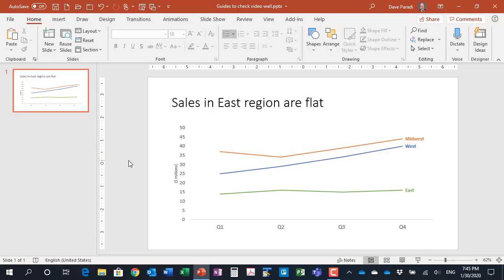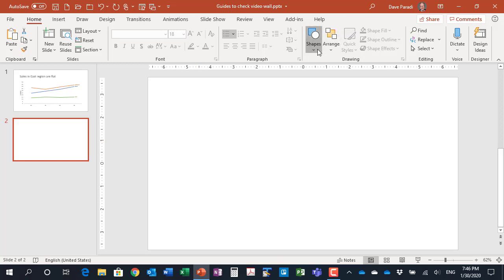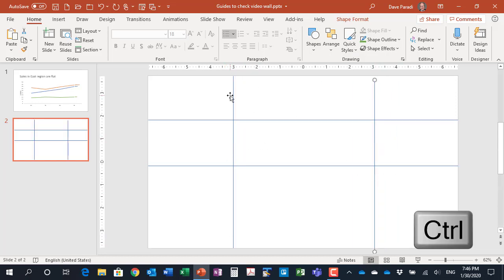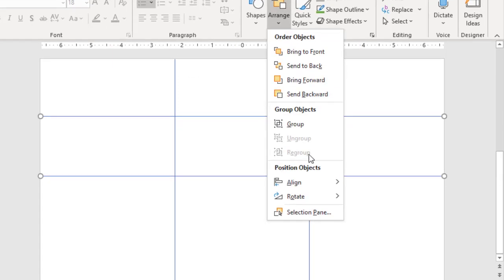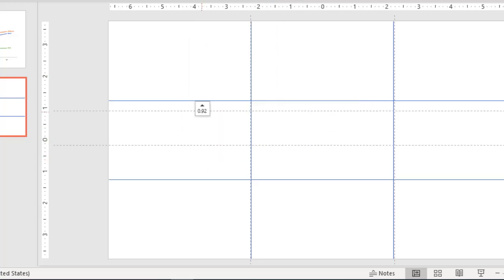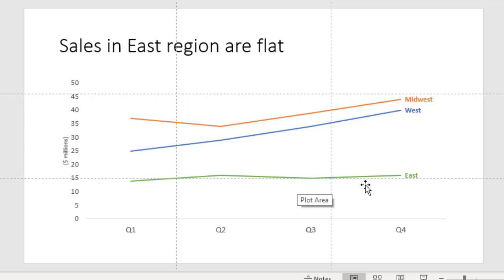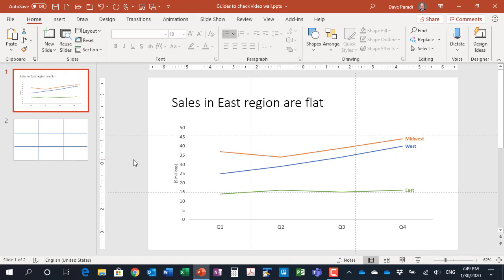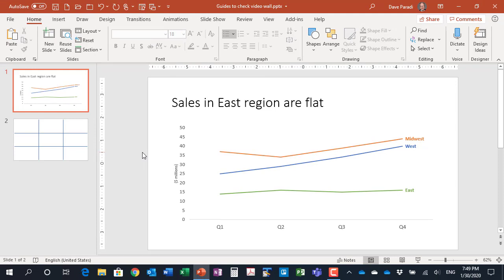Using guides to check slide content when presenting on a video wall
In this video I show how to use guides in PowerPoint to identify slide content that may be hidden by the bezels on a video wall. This example uses a 3 by 3 monitor wall and you can adjust the number of guides based on the wall configuration you have.

In the video I am using PowerPoint 365 on Windows 10, and most modern versions of PowerPoint will look very similar.

These videos are inspired by the work I do with business professionals to visually communicate results and analysis as well as the opportunities business professionals have to improve their presentations by using some of the new features in PowerPoint.

For more examples of visuals that help you communicate financial results or analysis, watch the videos in this playlist

for more information about customized workshops that will give your team the skills to determine the right visual and build it using the software you already have.